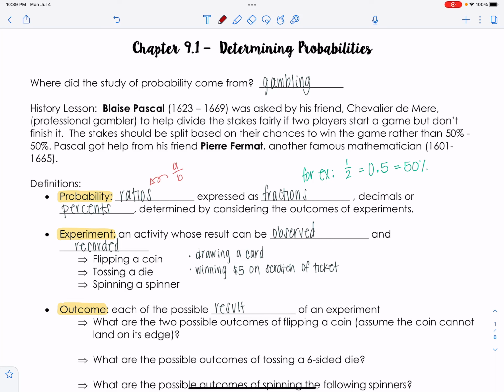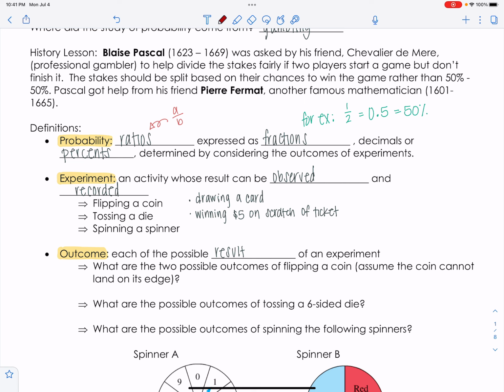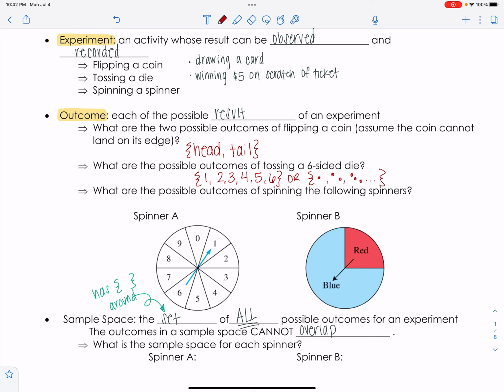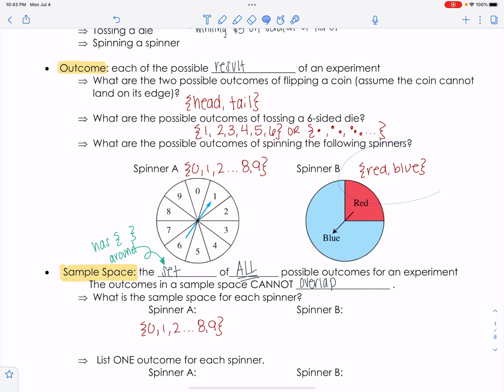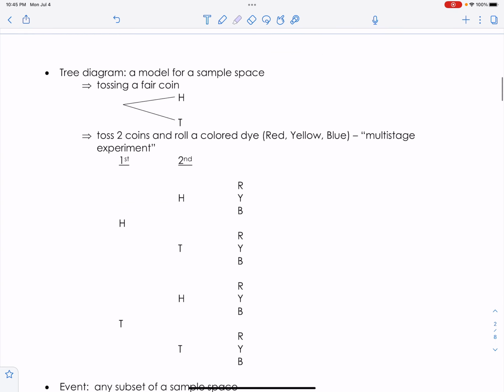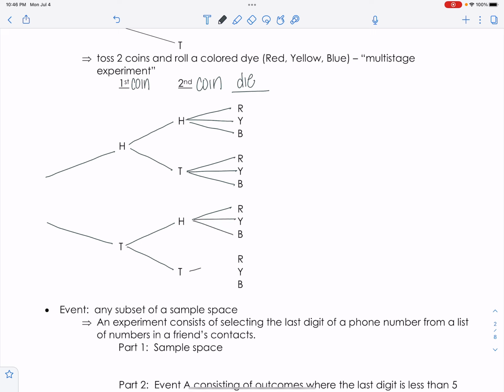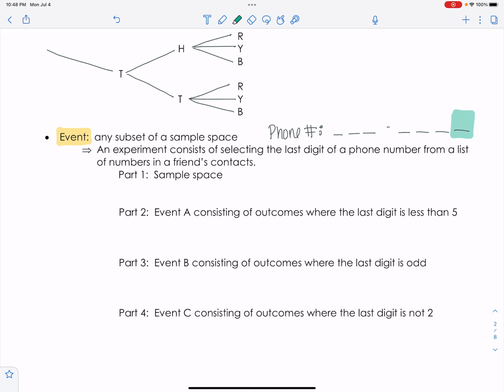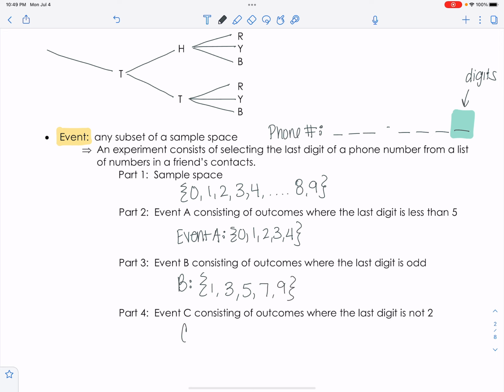Chapter 9.1 - Introduction - Part 1